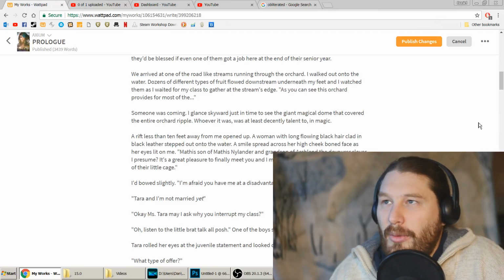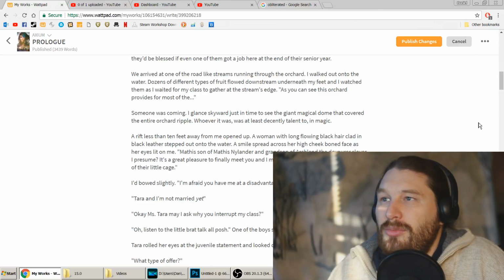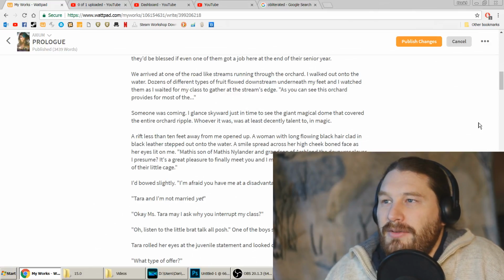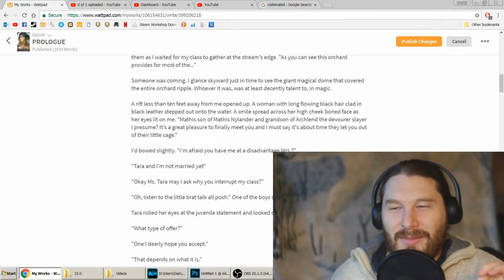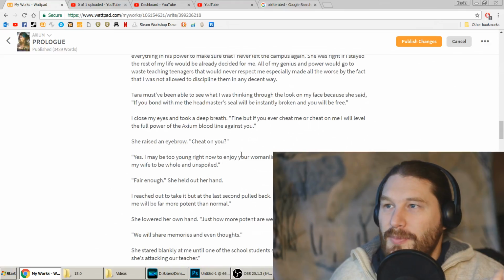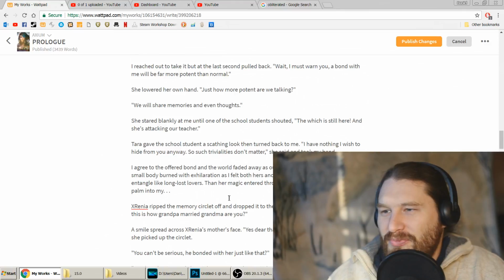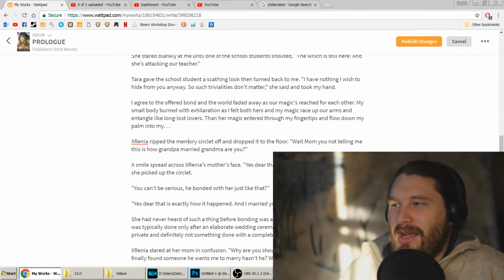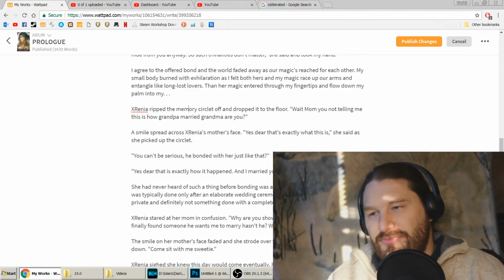point of view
The book that helped me the most with writing